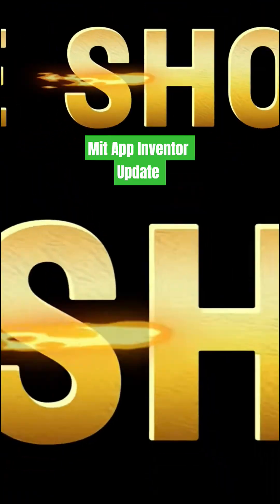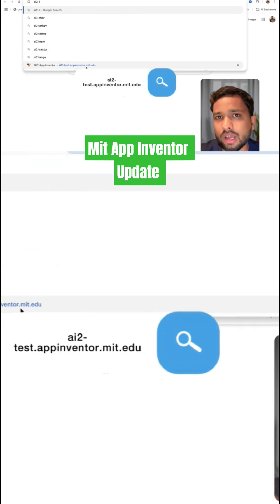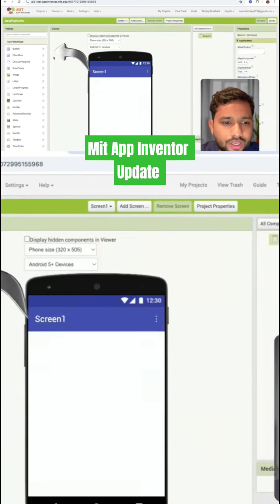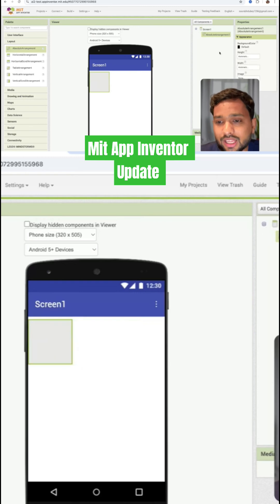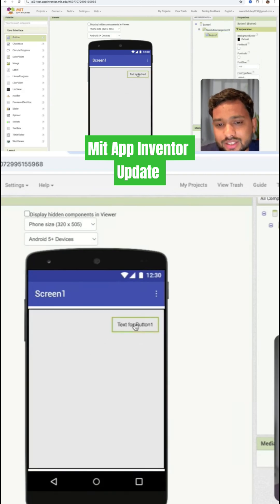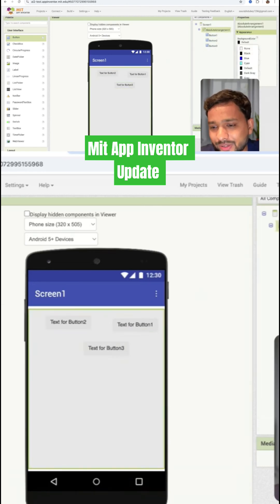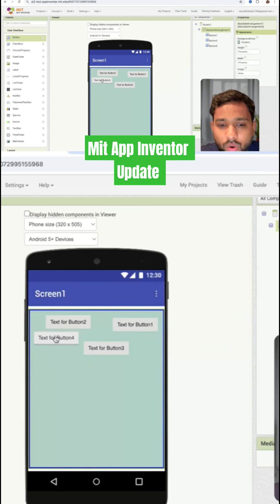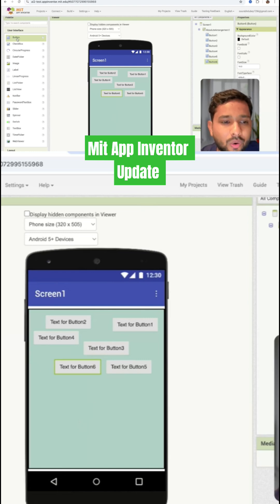MIT App Inventor Updates: Game-Changing New Features Explained